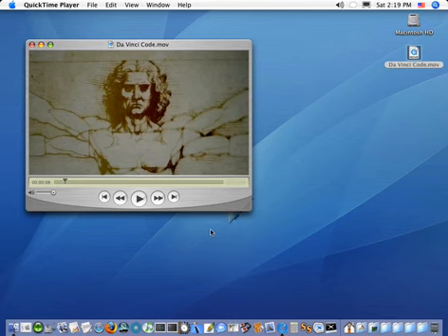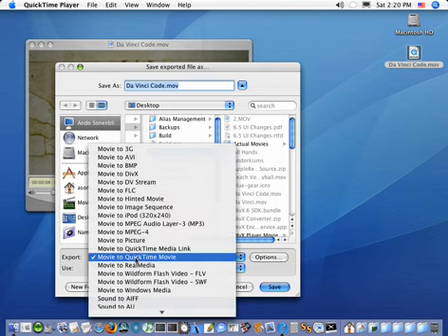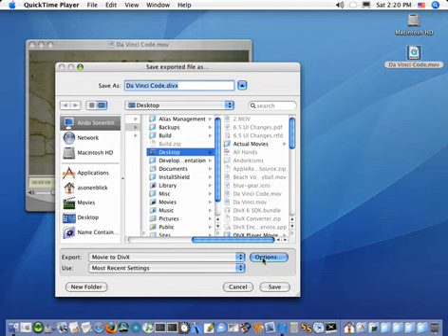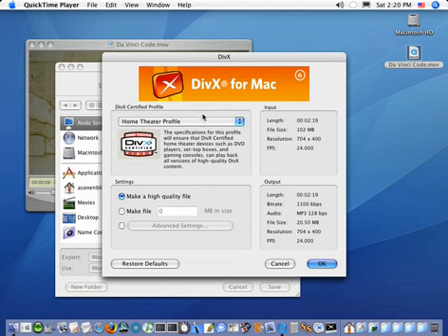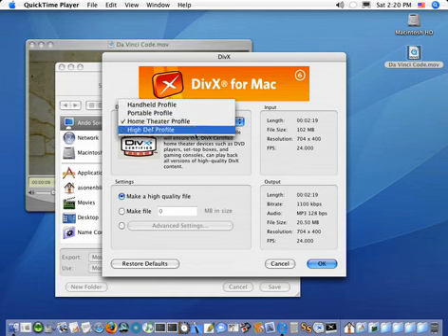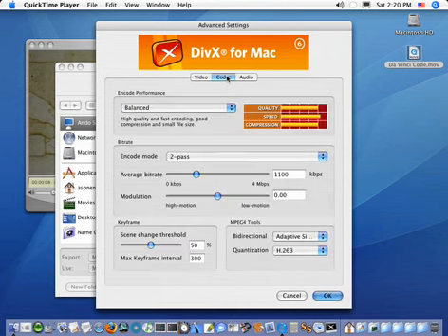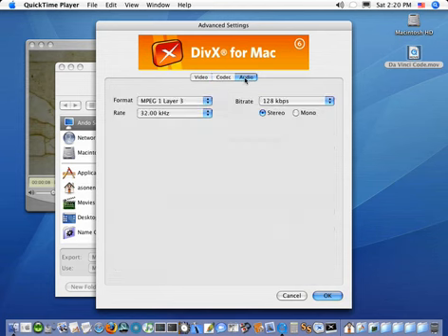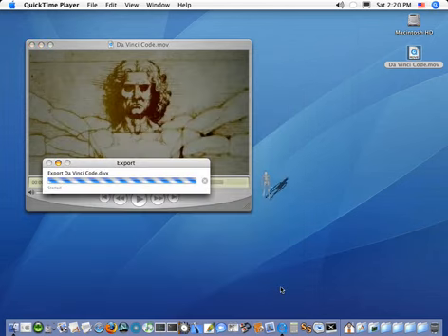How to export to DivX using Quicktime (Mac)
Use QuickTime Player Pro to export your videos into DivX video.